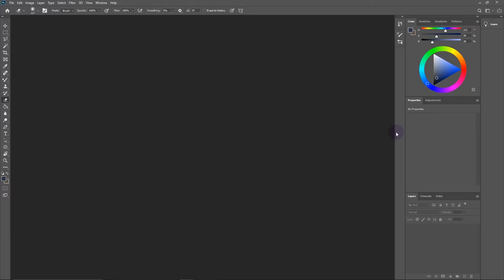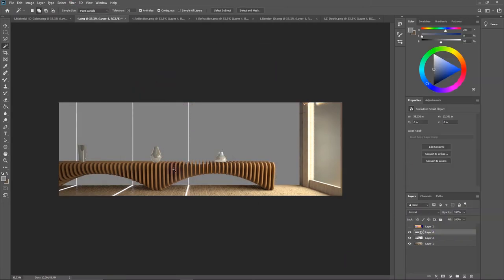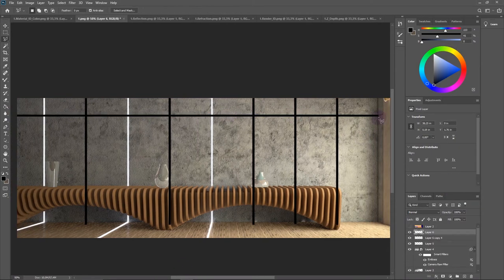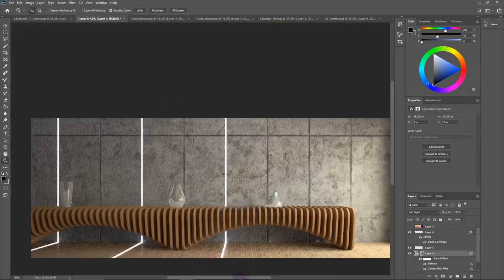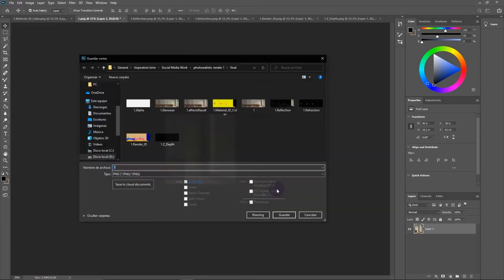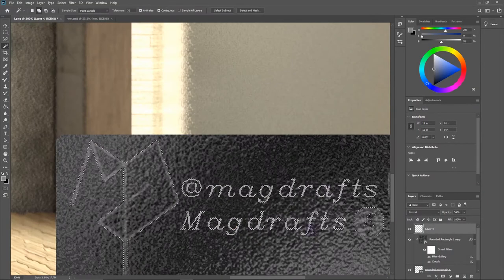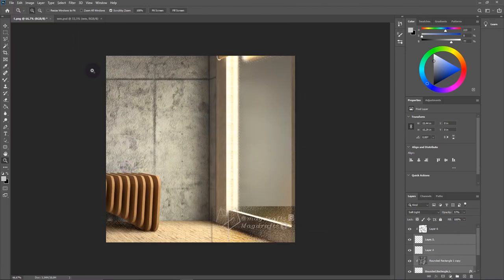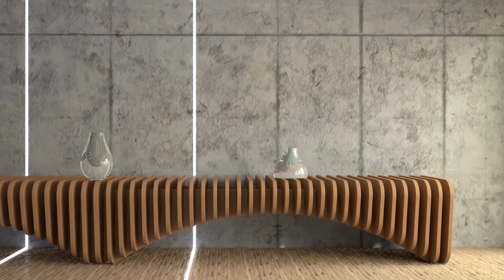Sliding image effect using Photoshop CC and concrete render texture edit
This time I'll try explaining a short image effect I wanted to upload on Instagram without using a powerful GPU, the image is sliding from side to side, it's really simple and you can create this in almost any program, even, I'm quite sure that you can do this on a smartphone app.

Opening Photoshop 00:06
Opening my V-Ray render files 00:10
Selecting, copying and pasting an image channel 00:14
Ctrl + U and Ctrl + L 00:20
Gallery filter 00:25
Layer modes 00:27
Creating a gray layer for grain 00:34
Convert to smart object 00:35
Clipping mask 00:37
Add noise: 00:39
Camera Row 00:43
Grain 00:45
Using Stylize and Emboss 00:55
Borders with black lines 01:10
Applying bevels 01:24
Deleting the right border of the grain layer 01:39
Changing the canvas size 01:52
Saving 3 separate images for Instagram 01:54
Inserting my own watermark 02:21
Creating a watermark glass card 02:25
Shape tool 02:26
Render clouds 02:37
Filter glass 02:42
Selection and invert selection 02:46
Shadows with blending options 03:18
Timeline 03:30
Convert to SmartObject 03:45
Inserting Keyframes 03:47
Export video 03:50